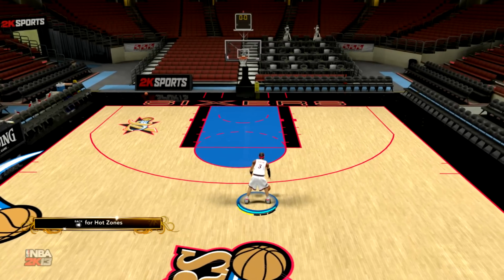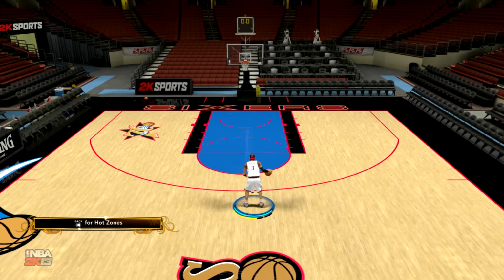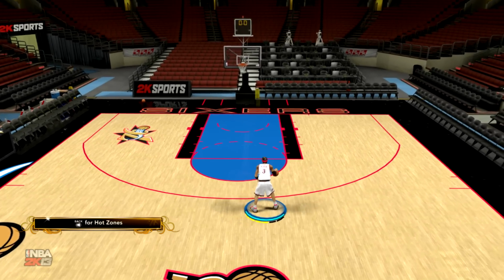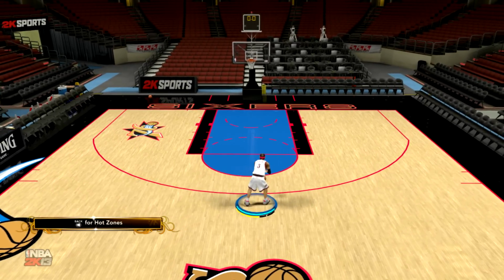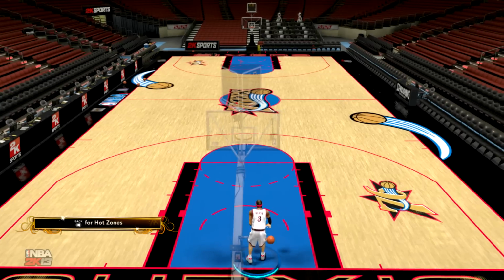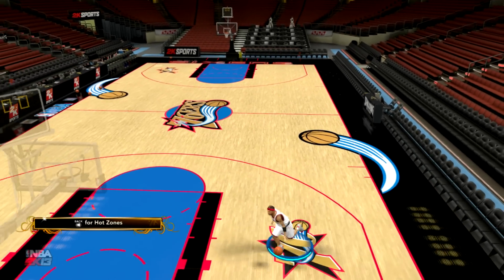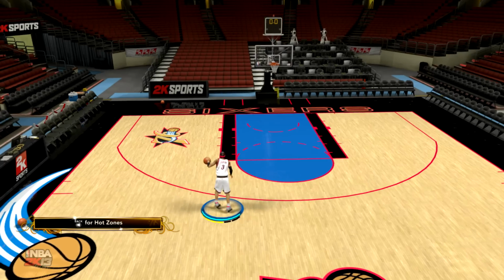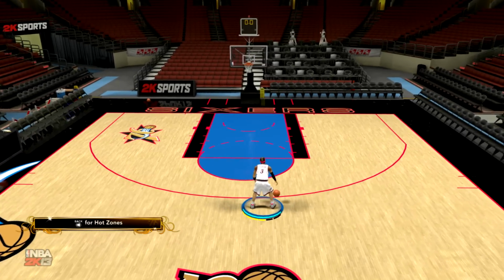NBA 2K13 Complete Dribbling tutorial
This is a Dribbling tutorial for all of the dribbling moves in NBA 2K13.